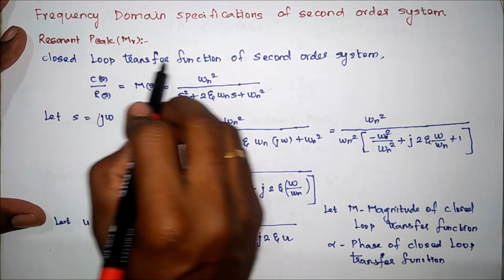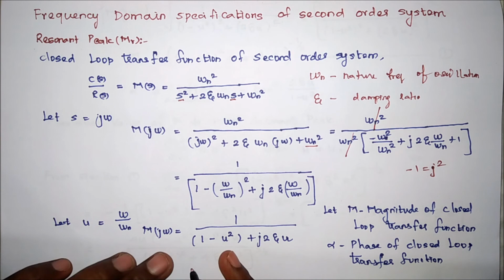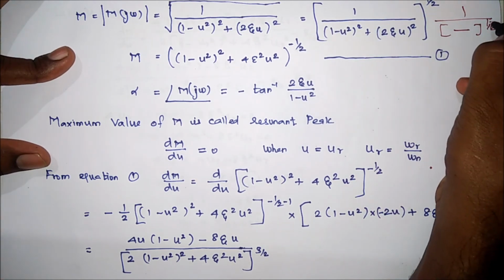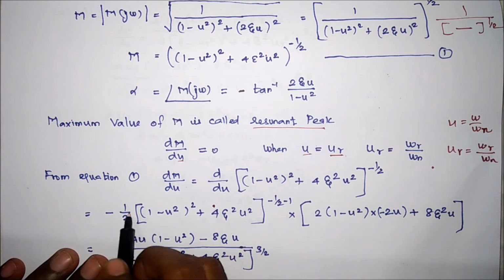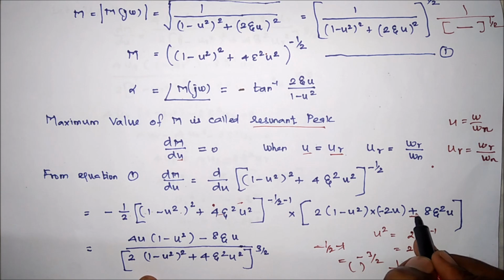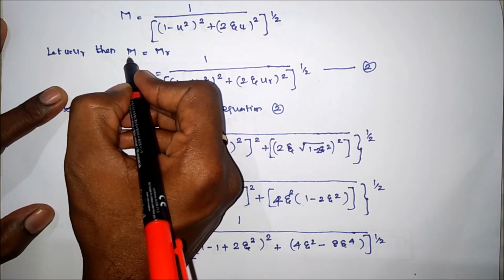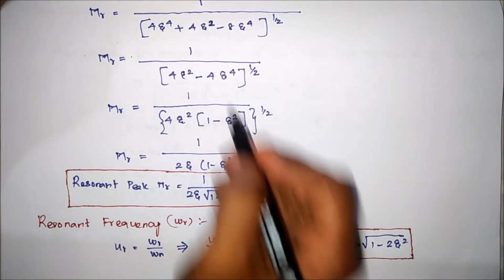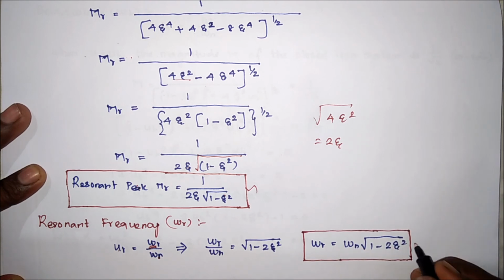Resonant peak and resonant frequency formula | Control System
Resonant peak and resonant frequency formula | resonant peak formula in control system | resonant frequency formula | resonant frequency equation | resonant peak formula | resonant peak derivation | resonant peak equation

Topics :
👉 Resonant peak and resonant frequency formula
👉 Resonant peak formula
👉 Resonant peak formula in control system
👉 Resonant frequency formula
👉 Resonant frequency equation
👉 Resonant peak derivation
👉 Resonant peak equation
👉 Resonant frequency equation in control system